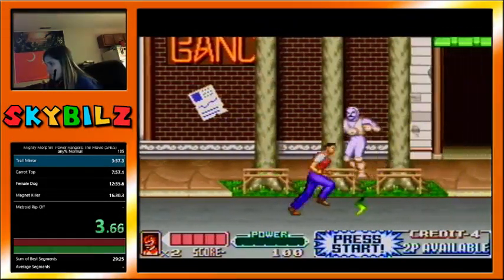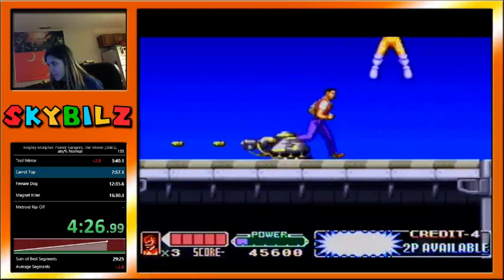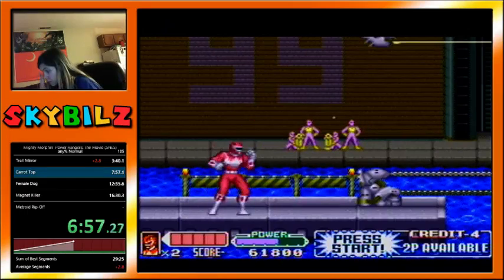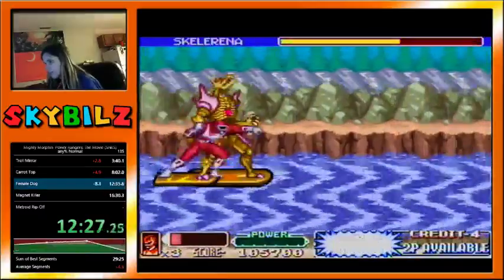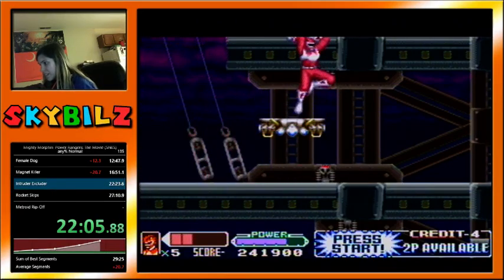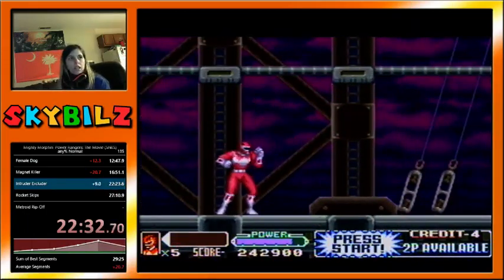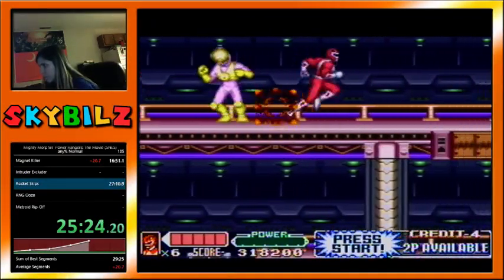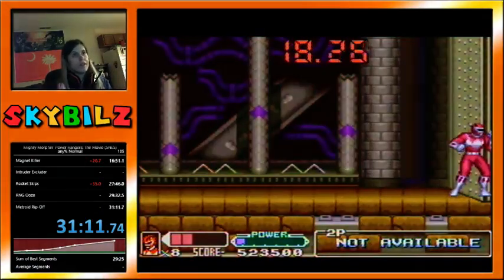MMPR: The Movie (SNES) - SGDQ Submission Video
Any% normal completed with Rocky. Well within the 35 minute estimate as well as within the average time.